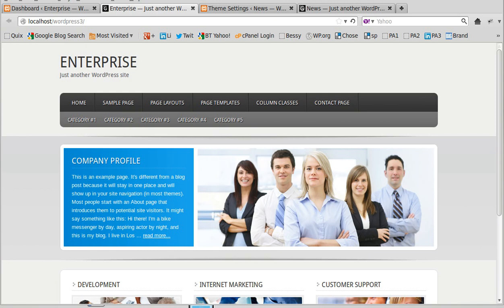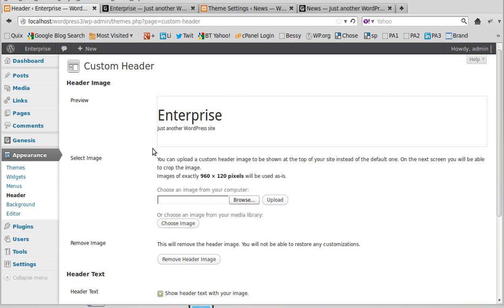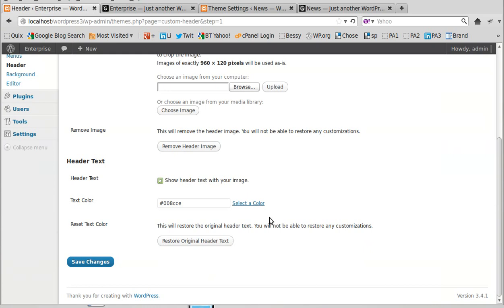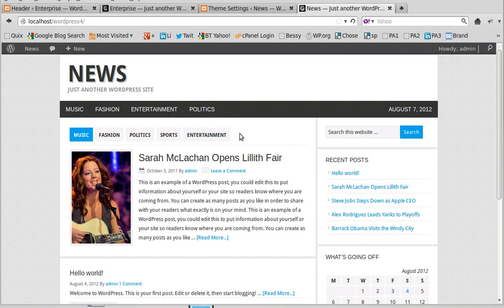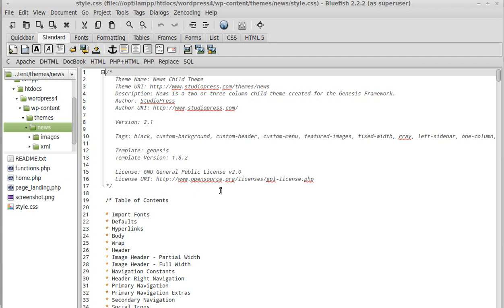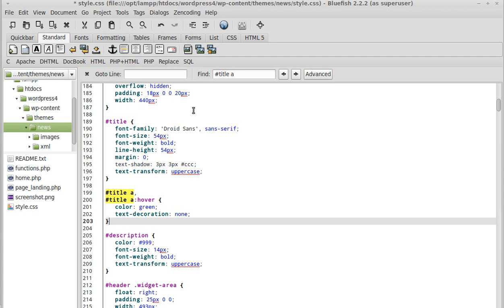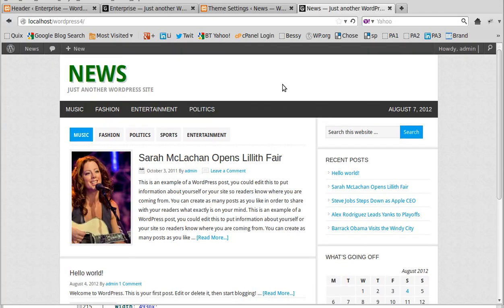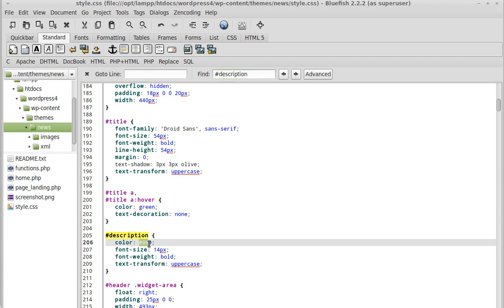Change (Genesis) StudioPress theme site title and site description colour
Change the colour of the site title and description using Appearance - Header dialogue or the themes style.css file.